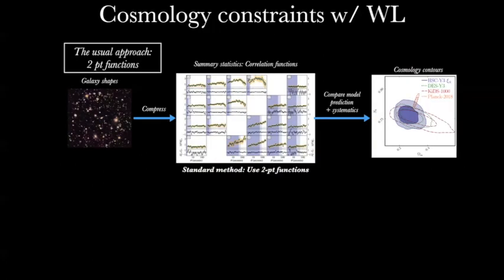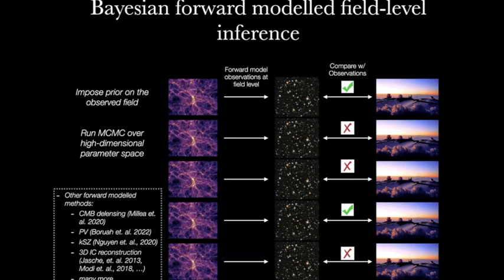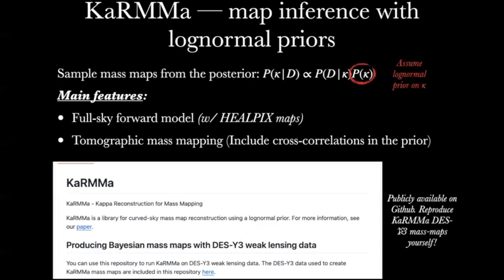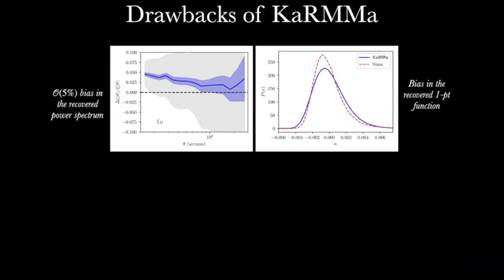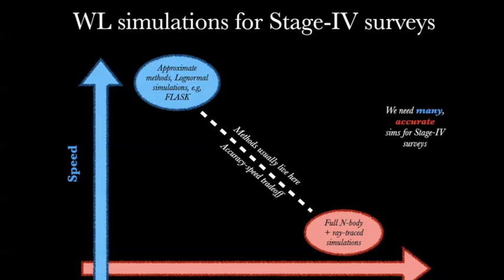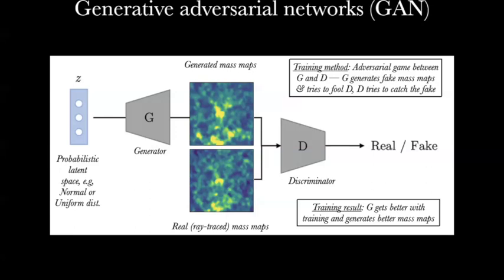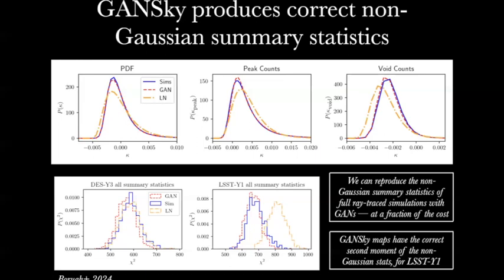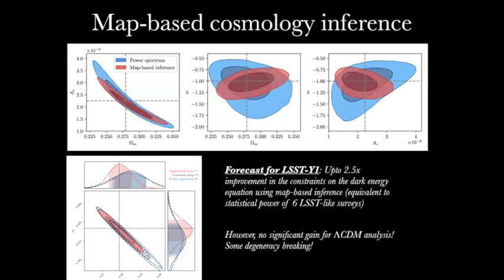Supranta Sarma Boruah | Optimal Weak Lensing Analysis with Map-Based Inference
Talk title: Optimal Weak Lensing Analysis with Map-Based Inference
Speaker: Supranta Sarma Boruah

Talk abstract:
Standard cosmological analyses rely on summary statistics such as two-point correlation functions. But we lose valuable cosmological information by compressing these large data sets into such summary statistics. In this talk, I will talk about an alternate data analysis method that relies on utilizing all available information from weak lensing galaxy catalogs. As part of this research program we have developed a Bayesian forward-modeled, map-based inference method to analyze weak lensing data sets. I will talk about several recent developments such as: (i) Creation of improved mass maps with Dark Energy Survey Year-3 (DES-Y3) weak-lensing data. (ii) Development of fast and accurate weak lensing simulations with generative machine learning methods. (iii) Expected improvement in cosmological information with map-based inference. (iv) How map-based inference will mitigate systematic effects in weak lensing analysis.